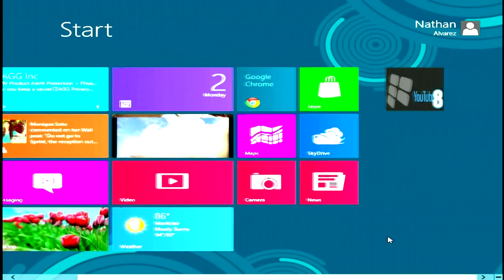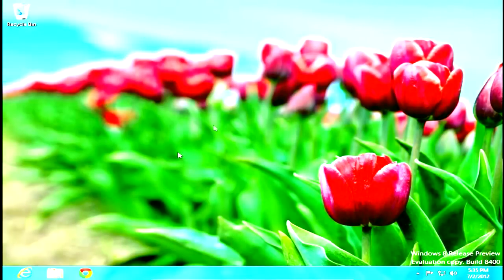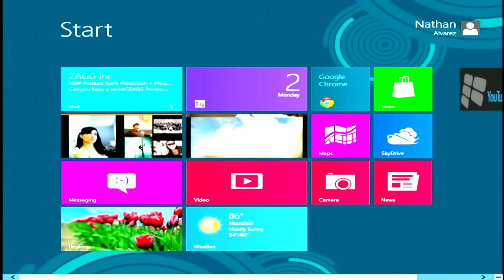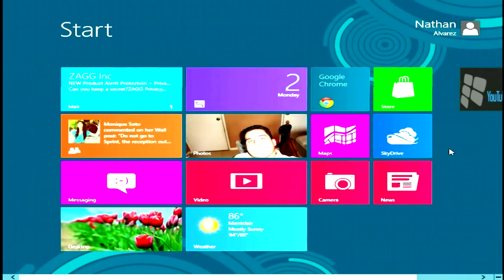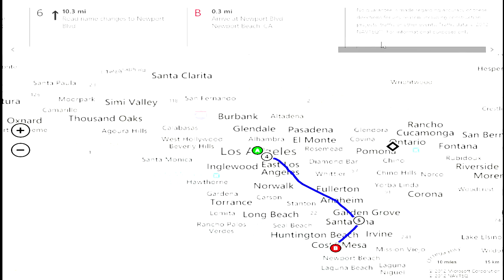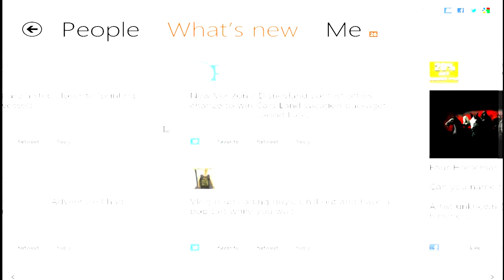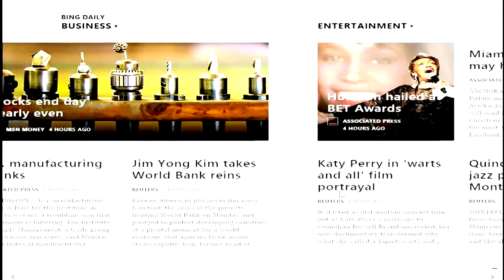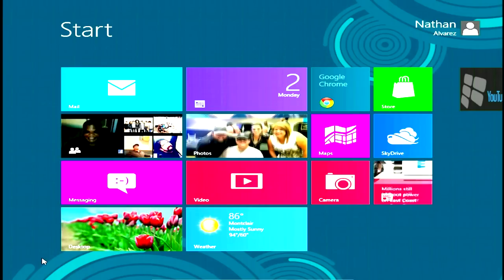Windows 8 Release Preview Running on a Desktop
Most techies will argue that Windows 8 will run best on a Tablet interface. This video will help solve that argument as we will take a look at Windows 8 running on a desktop computer.